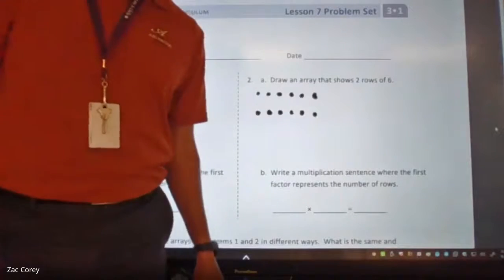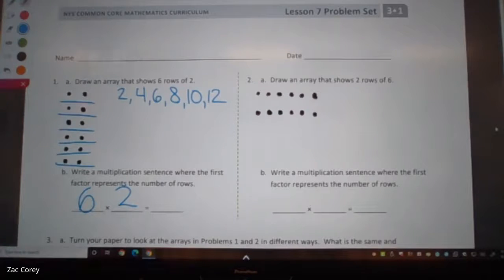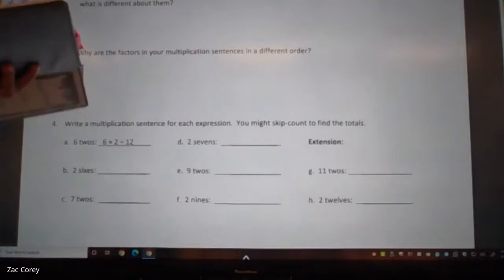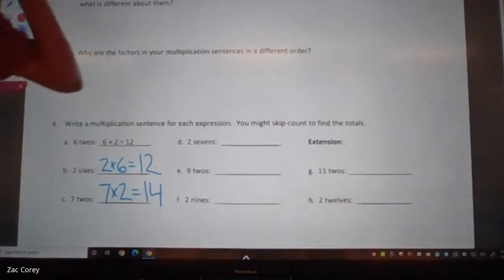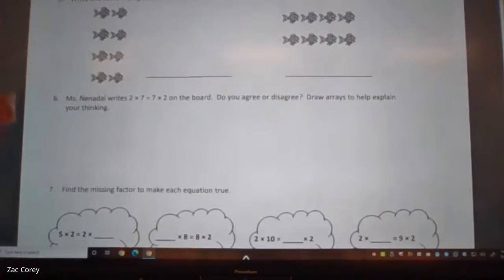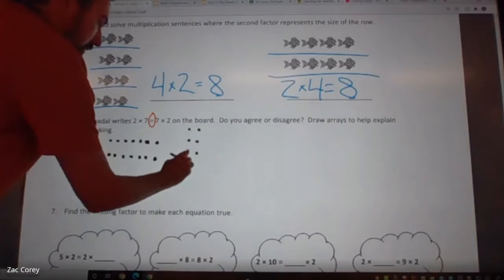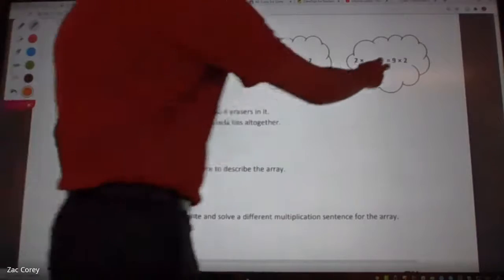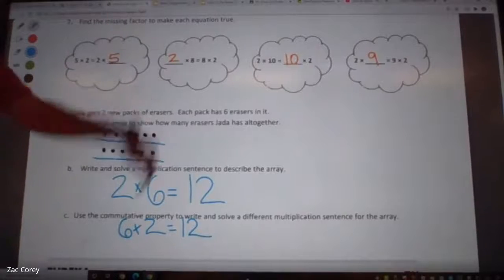Engage NY 1-7